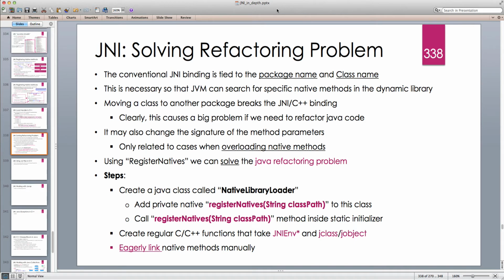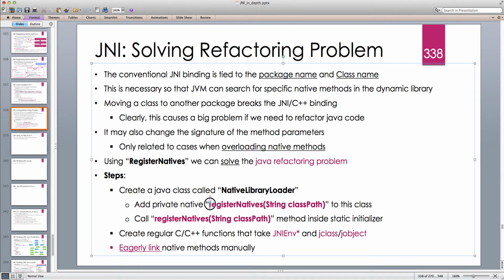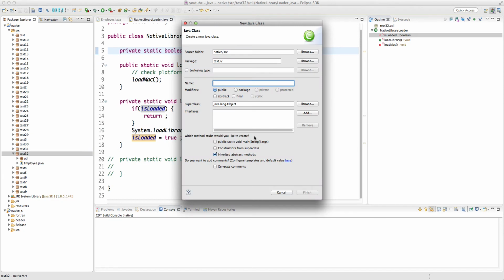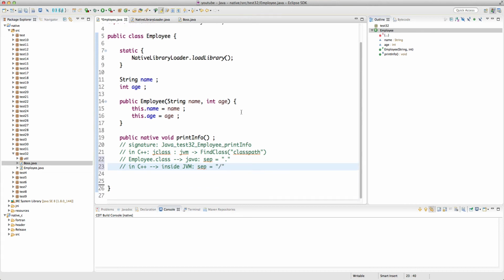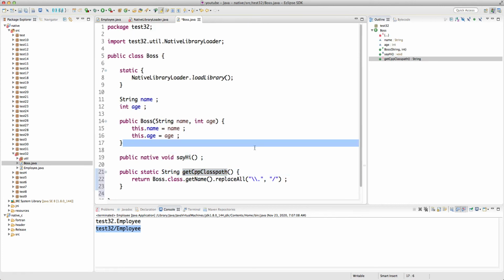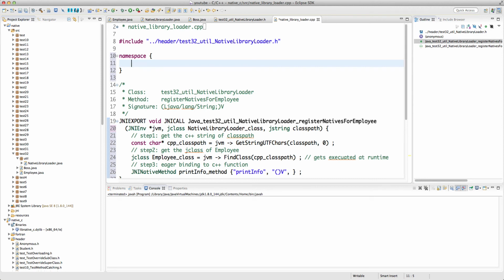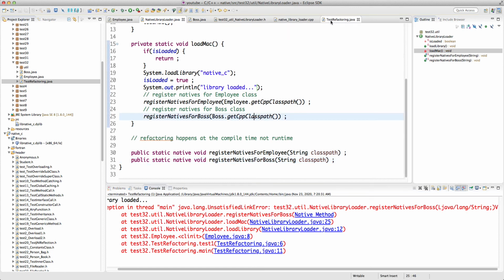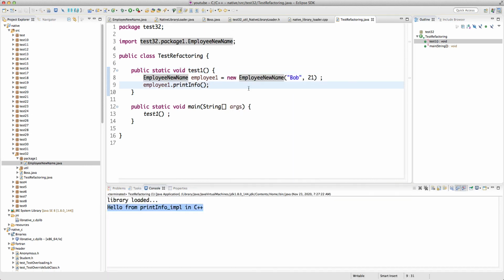Java Native Interface (JNI) in depth -- Part 49: Solving the Refactoring Problem Once and For All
In this java tutorial, I discuss how to solve the refactoring problem we have when working with JNI. Refactoring refers to moving a java class that has a native method from one package to another or renaming the class. In either case, the header files generated by the javah have to change. In order to avoid this, we can use the approach described in this tutorial.